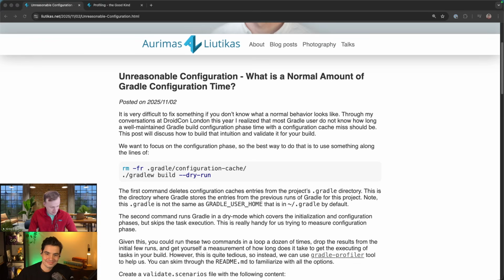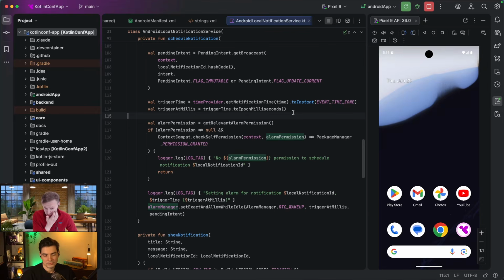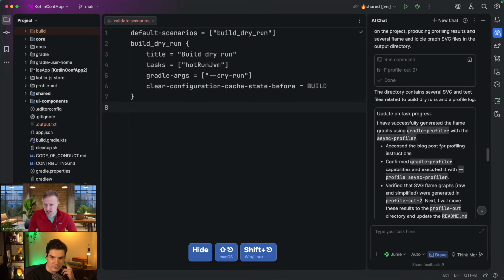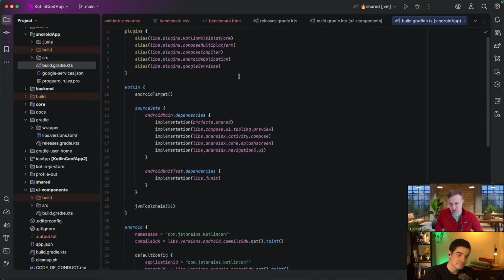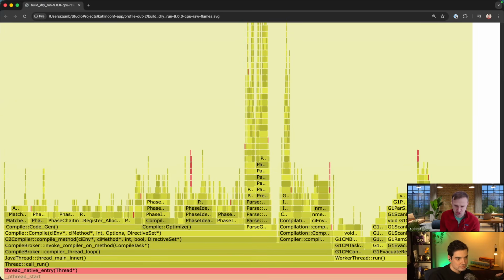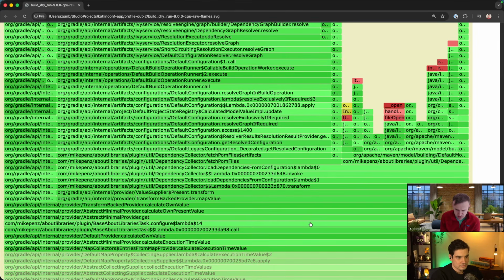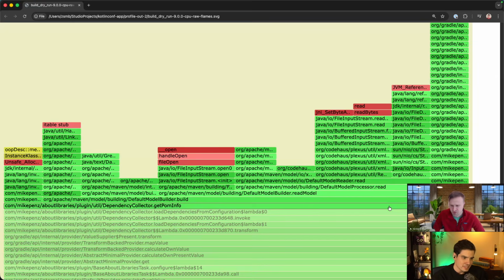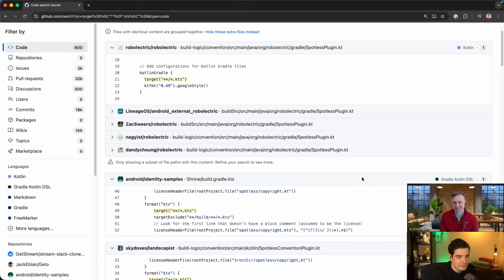Benchmarking and profiling Gradle configuration times with Aurimas Liutikas